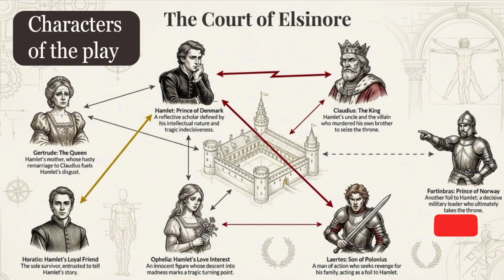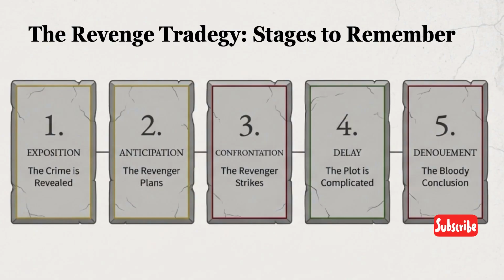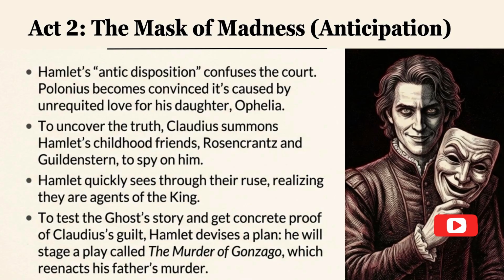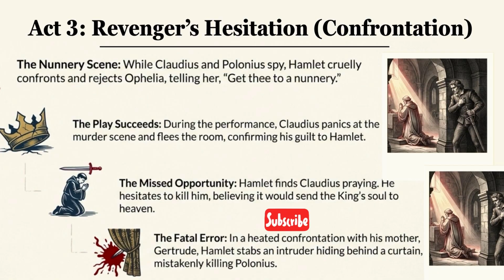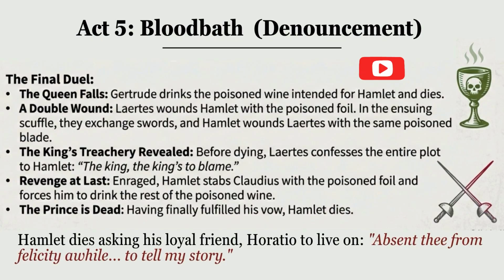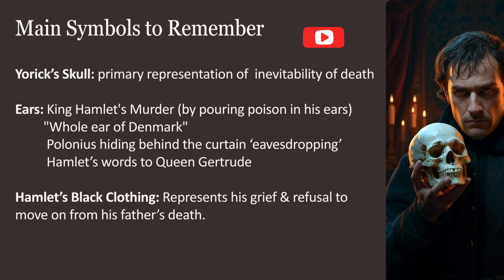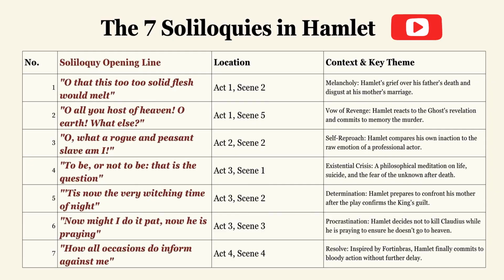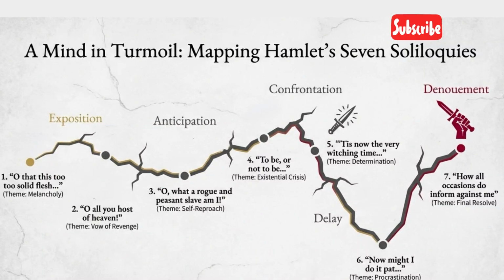How to Write Hamlet Answers in Exams | EASY SUMMARY | Themes | Analysis | Revenge Tragedy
Do you want a dedicated video on William Shakespeare? What should my next video be about? Drop your ideas in the comments :)
Hello everyone and welcome to The English Summary! In today’s video, we are diving deep into one of William Shakespeare’s most iconic and complex tragedies: The Tragedy of Hamlet, Prince of Denmark. Whether you are a university student, preparing for the UGC NET, or studying for your A-Levels, this video is designed to give you a complete, mark-scoring understanding of the play. We cover everything from the detailed summary, historical context, themes, symbols, character sketches, Hamlet's tragic flaw, the concept of 'antic disposition', the 7 famous soliloquies and the revenge play conventions, moral corruption, etc. For more interesting videos on English language & literature, please LIKE, SHARE and SUBSCRIBE to "The English Summary" youtube channel. It helps the channel grow. Thankyou.
Timestamps:
0:00 - Introduction to Hamlet
00:34 - Key Facts (Date, Setting & Structure)
01:12 - Major Characters Chart & Mindmap (Take Screenshot if needed)
02:20 - The Revenge Tragedy Framework and Stages
02:56 - Summary of the 5 Acts Begins
06:54 - Major Themes of the play
07:51 - Major Symbols of the play
08:45 - The 7 Soliloquies Explained
10:49 - Why Hamlet is a Revenge Tragedy